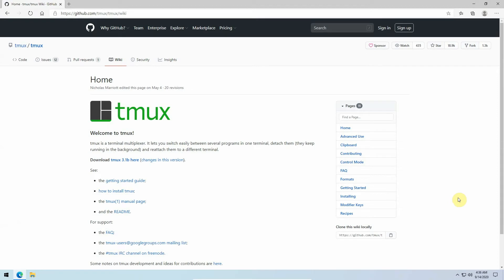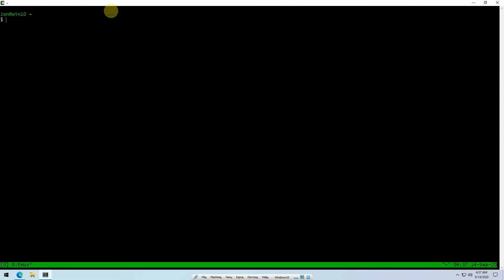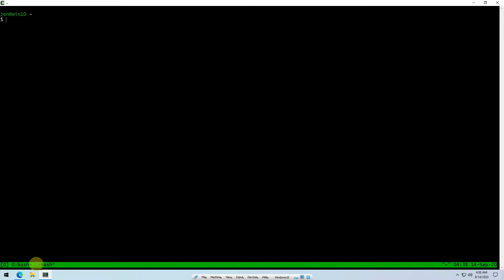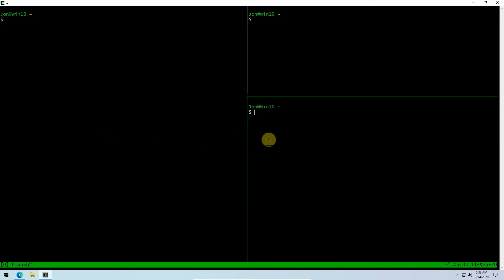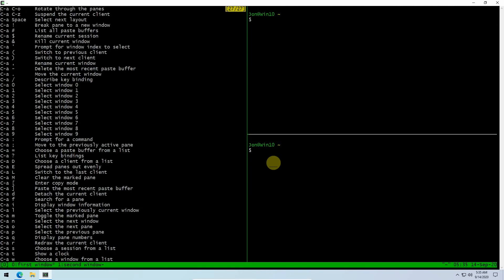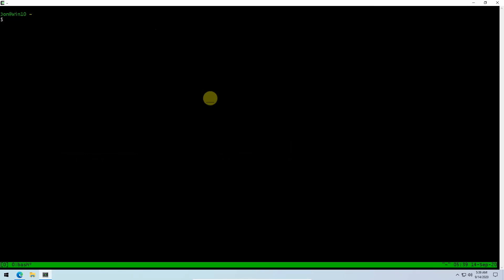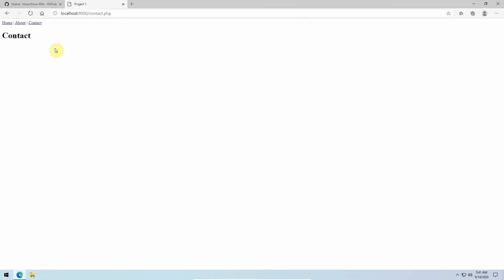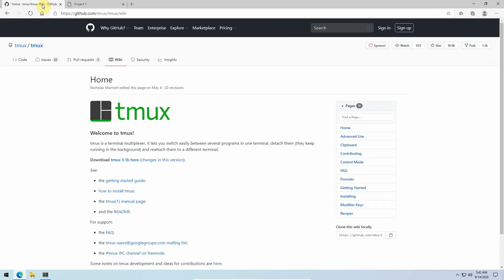What is TMUX?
This video walks through an introduction to TMUX, a program that provides management of multiple terminals.  A command-line tool that every developer and sysadmin should be aware of.

After you've installed Cygwin, simply use the installer to install the 'tmux' package.